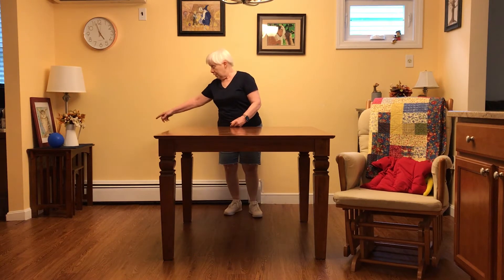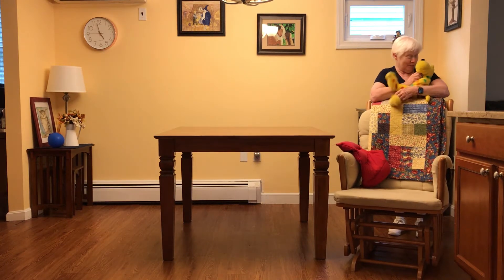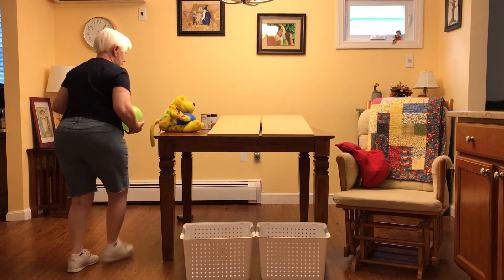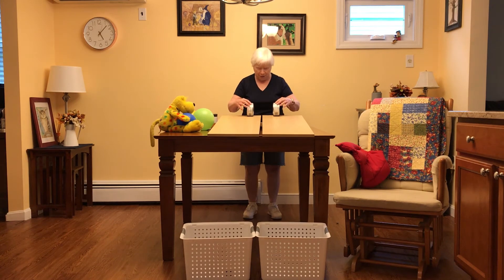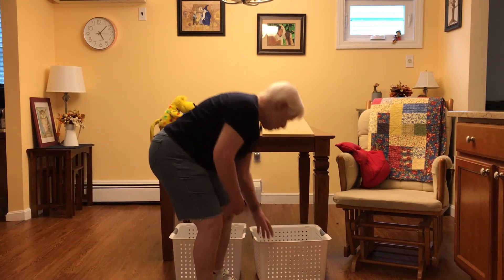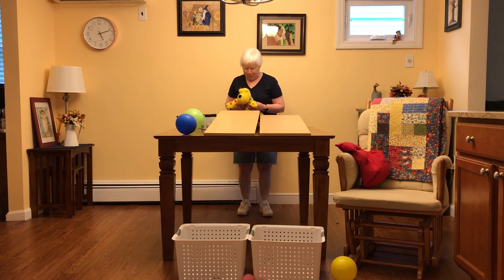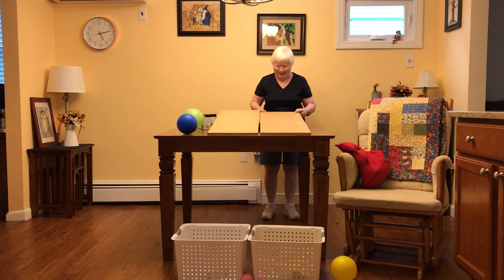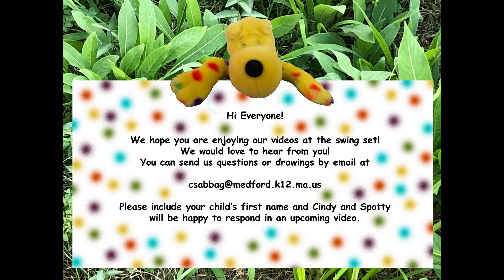Spotty's In The House Video 22 - Fun with Ramps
Join Miss Cindy and Spotty as they explore S.T.E.A.M.